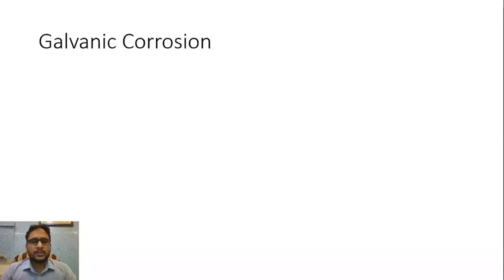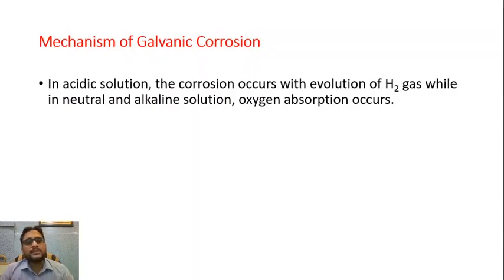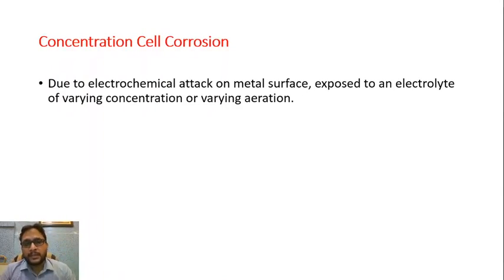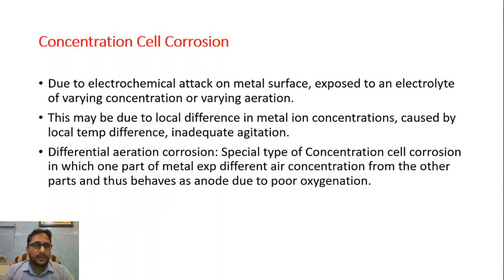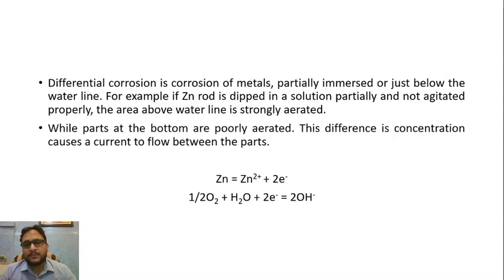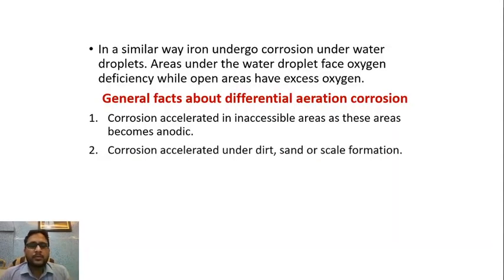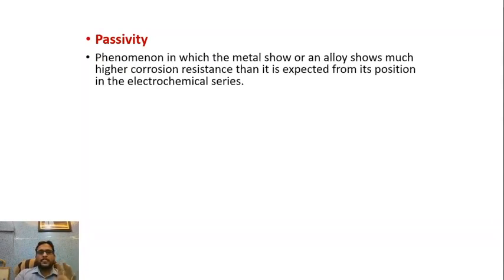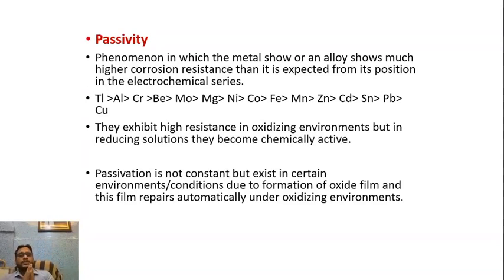Corrosion Part-III (Galvanic and Concentration Cell Corrosion)